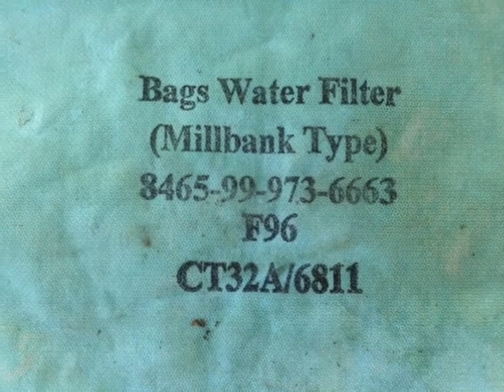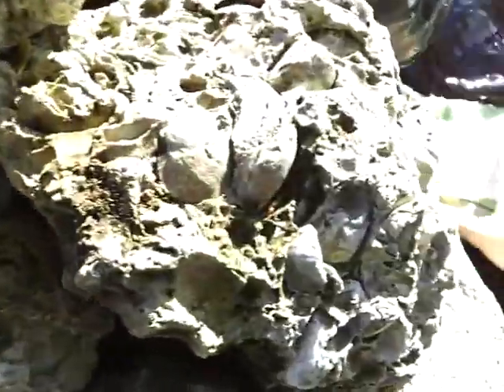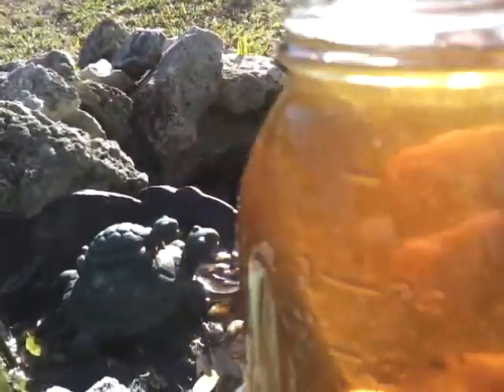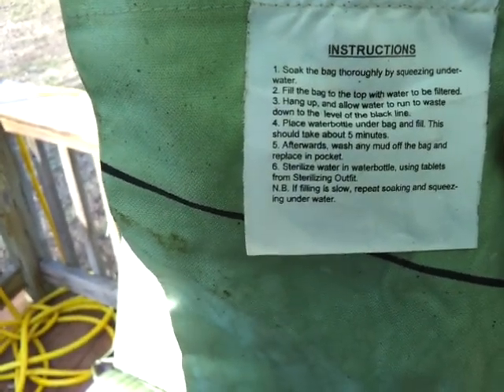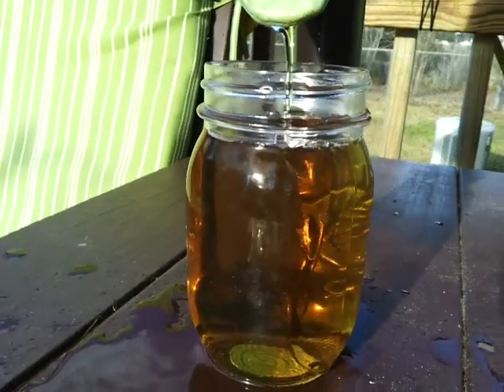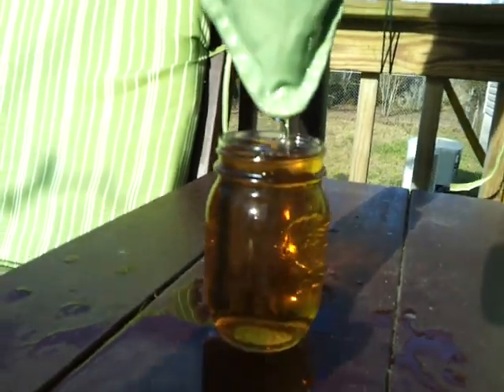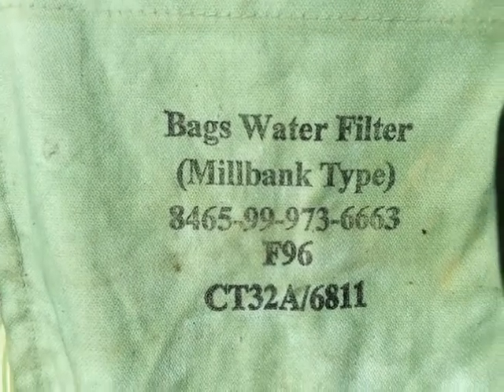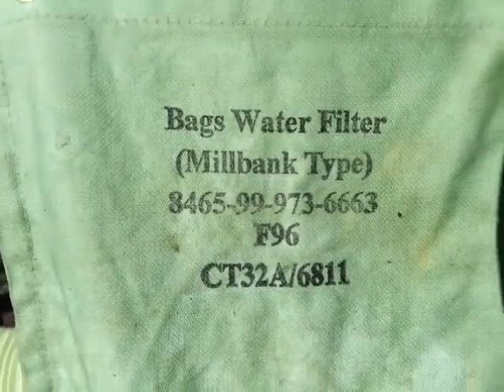British Forces Millbank bag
Demonstration of the British Forces Millbank Bag. This is used to pre-filter your water via a gravity feed removing all the different types of debris.